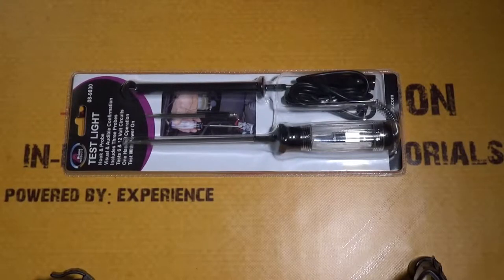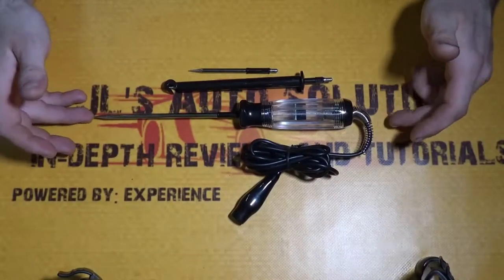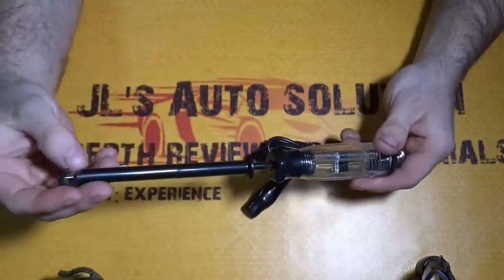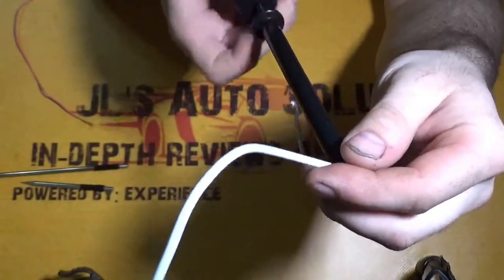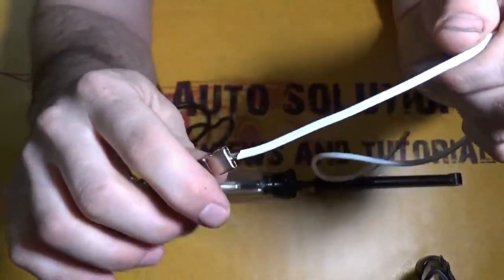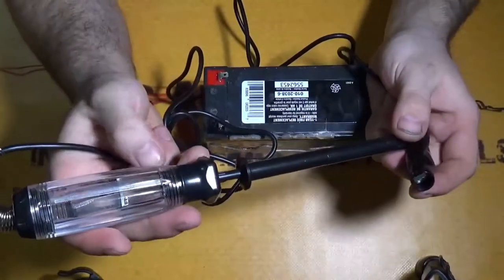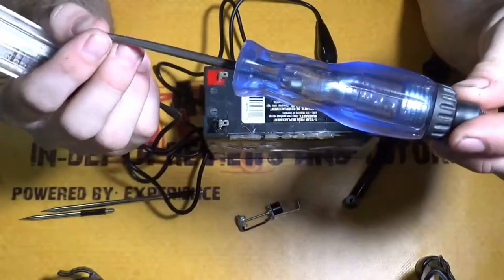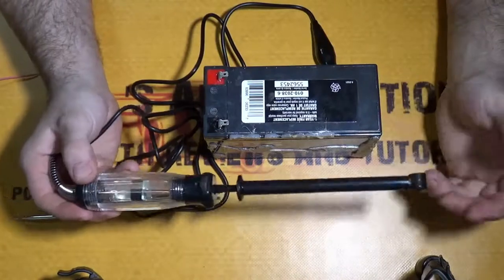Amazon Test Light Review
A Quick Review on a L.E.D Test Light.. Enjoy

Test Light: